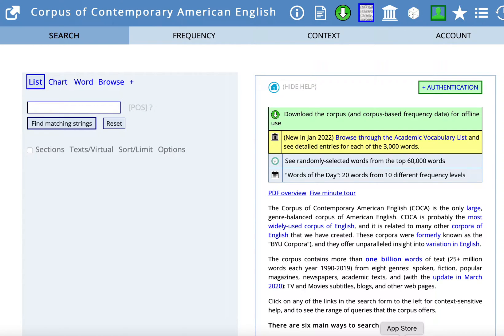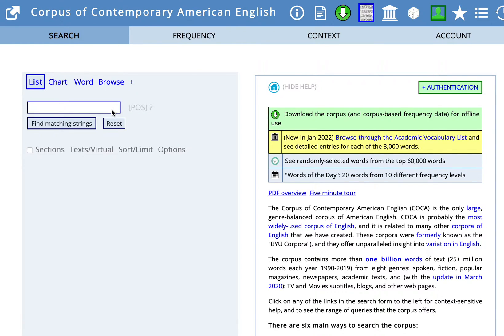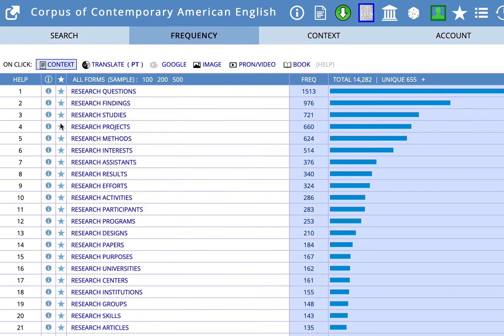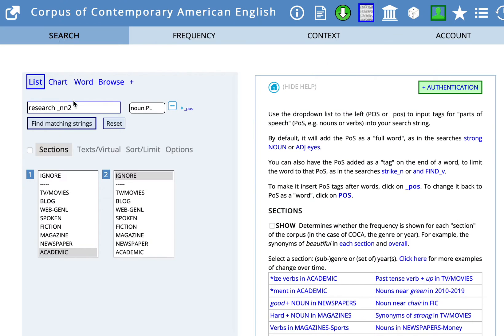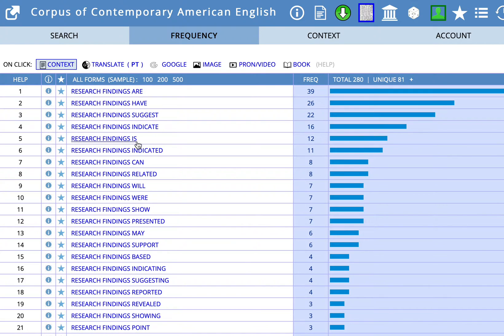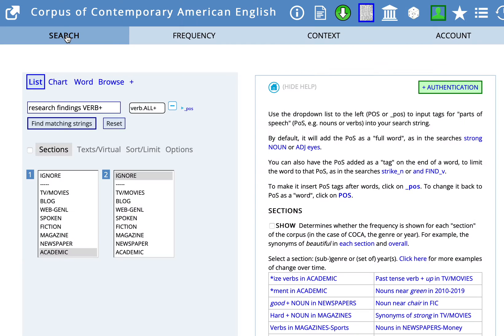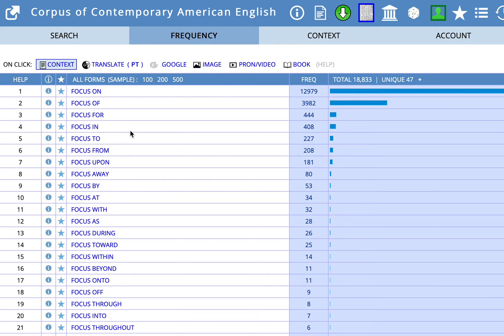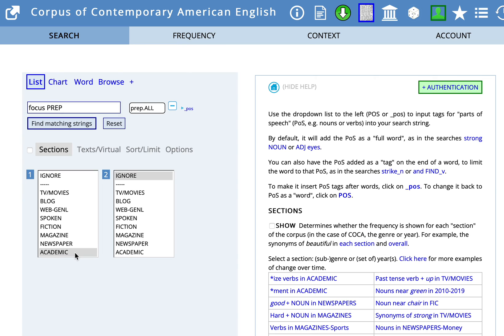DukeWritesSuite ~ COCA: Exploring collocations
In this DukeWritesSuite tutorial, you'll learn how to find collocates, words that frequently appear together, in the Corpus of Contemporary American English (COCA). Improving your knowledge of collocates will typically help your language use sound more natural. Tutorial provided by the Thompson Writing Program of Duke University and created by Rene D. Caputo, Duke University ESL Specialist.